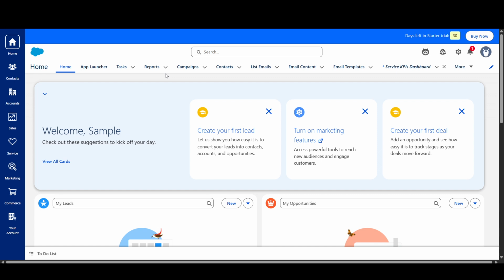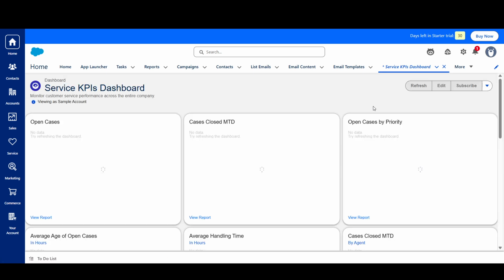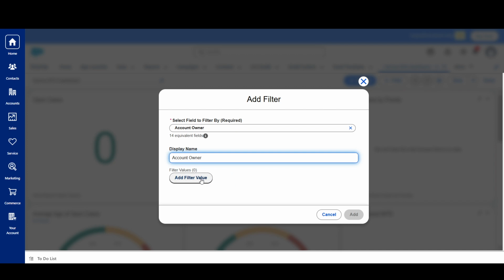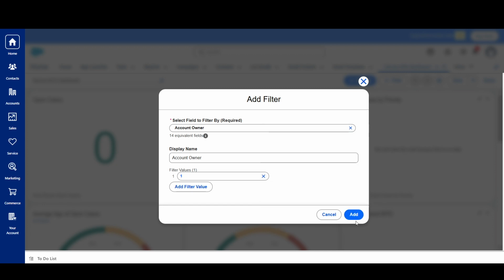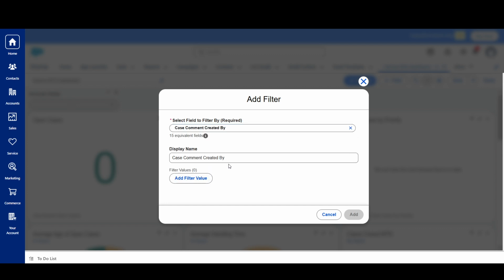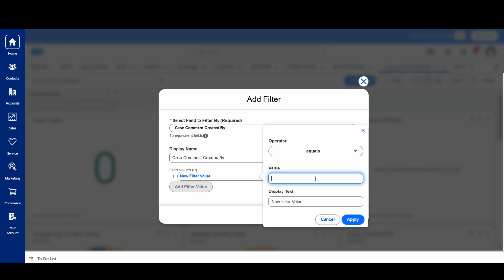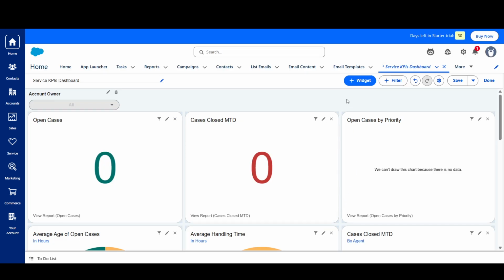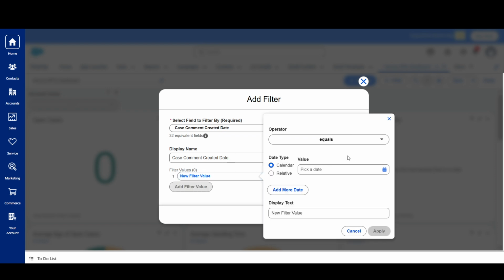How to Add a Filter on Salesforce Dashboard [QUICK STEPS]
How to Add a Filter on Salesforce Dashboard